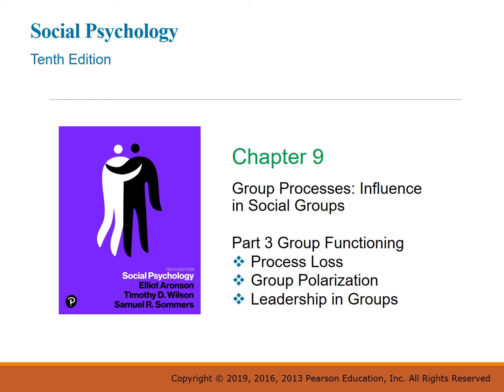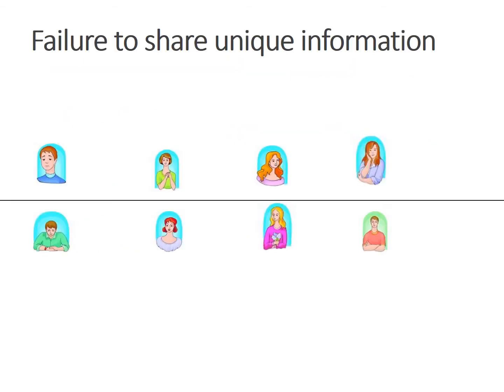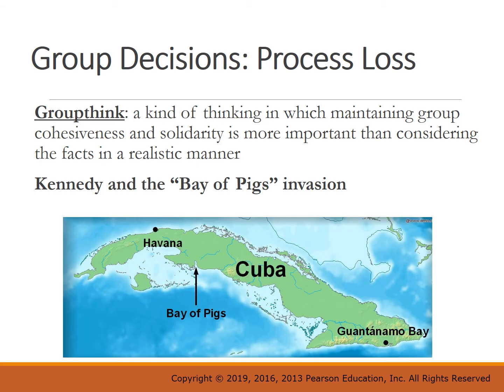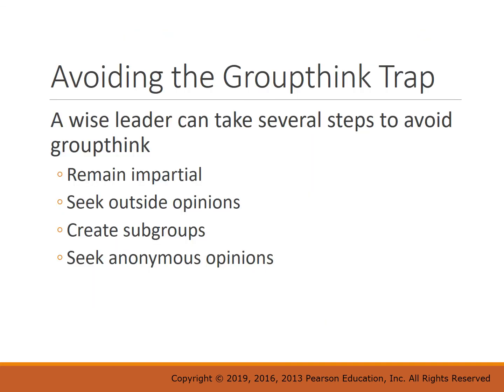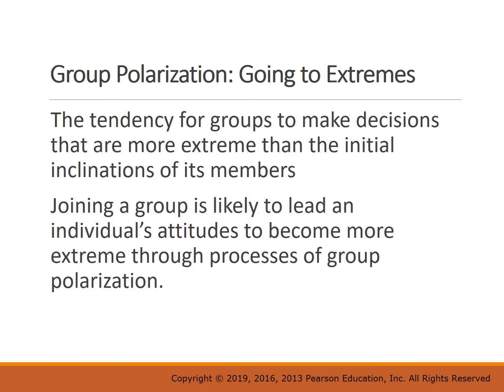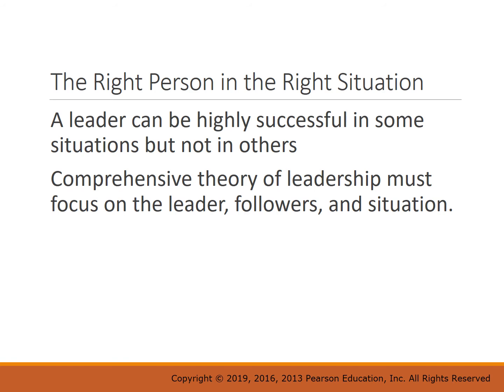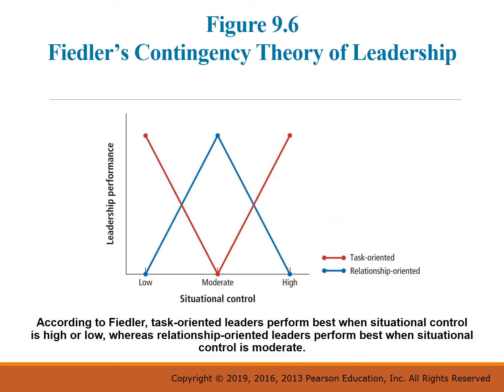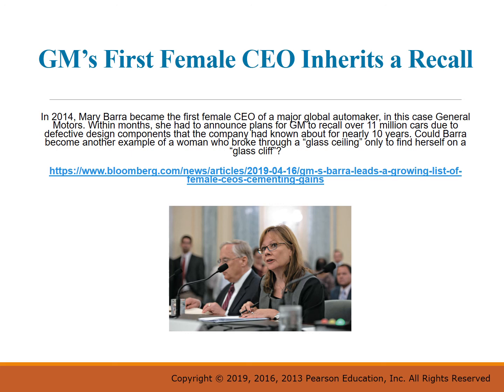Soc Psy Ch 9 Group Processes 3 of 4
This lecture covers Process Loss, Group Polarization and Leadership: Contingency Theory